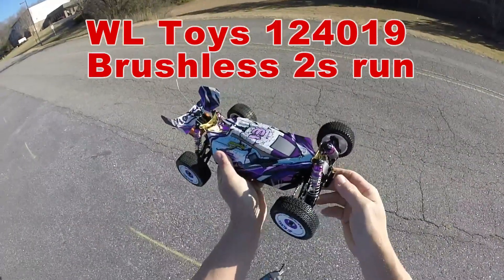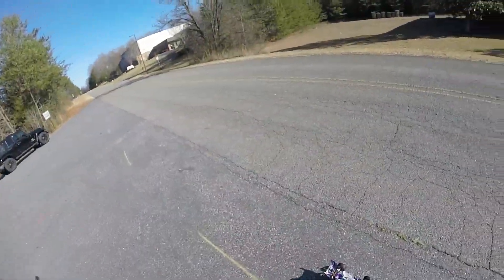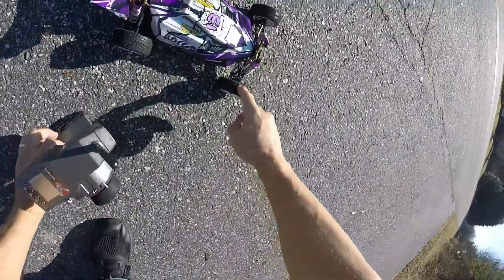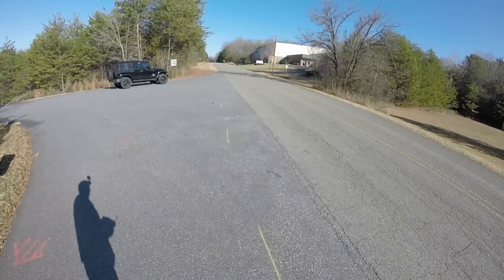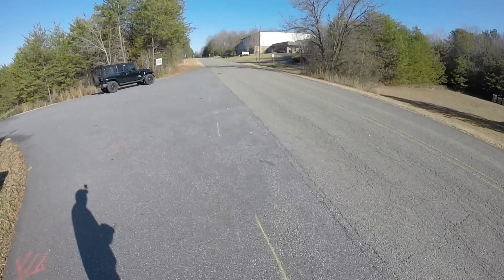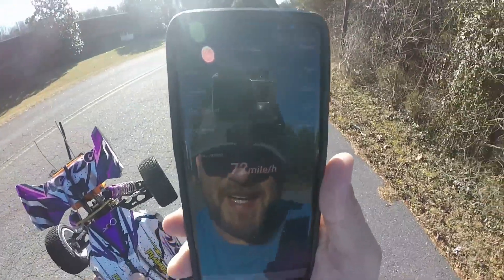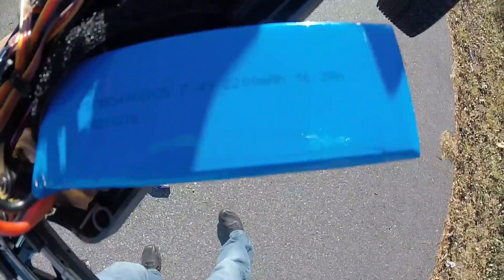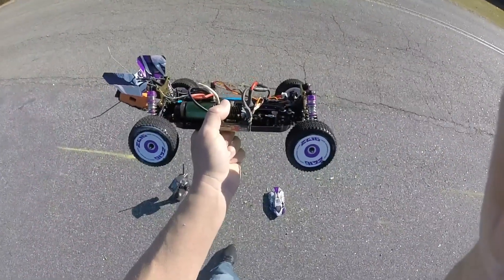WL Toys 124019 Brushless 2s run. How fast??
WL Toys 124019 Brushless 2s run. How fast?? running stock 2200mah 2s lipo, castle creations mamba monster x, 1406 motor stock gearing, stock tires also. poweredbycastle WLToys WLToys124019speedrun Brushless #1/12th